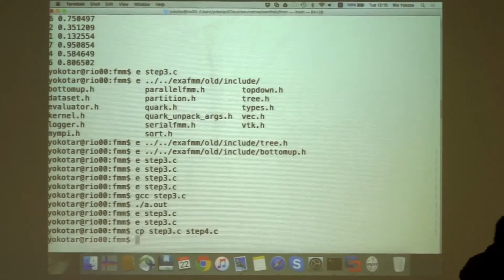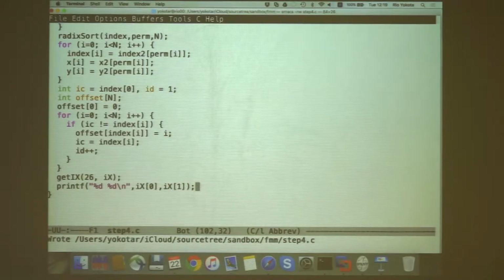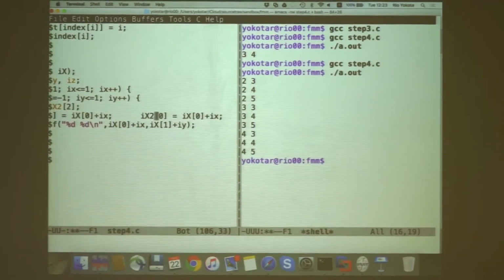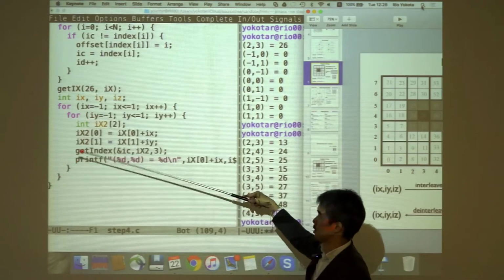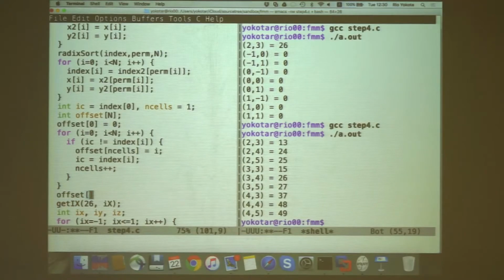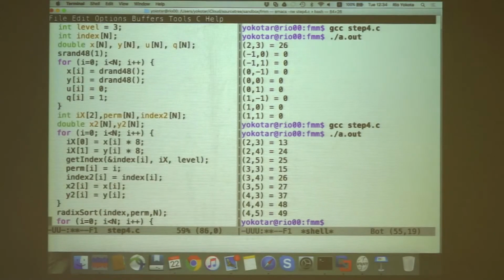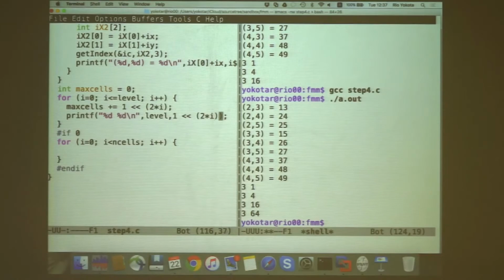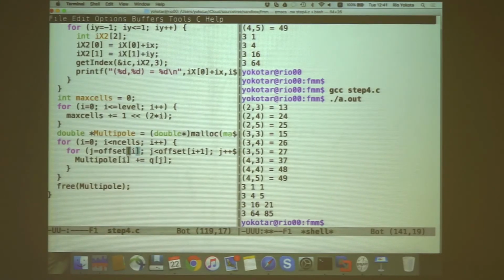2016 Short Courses on High Performance Linear System Solvers Rio Yokota 0322 part4